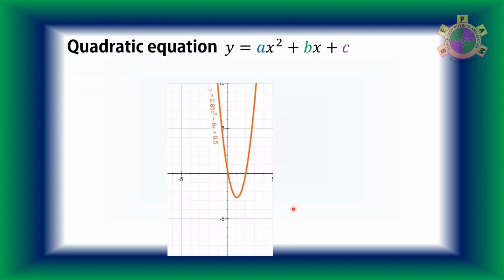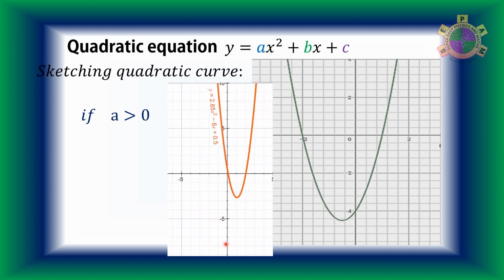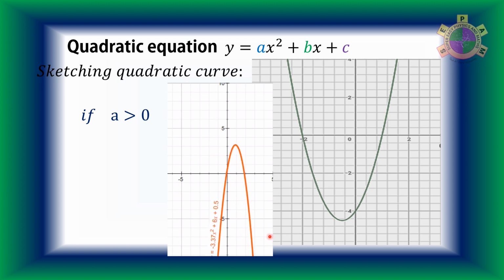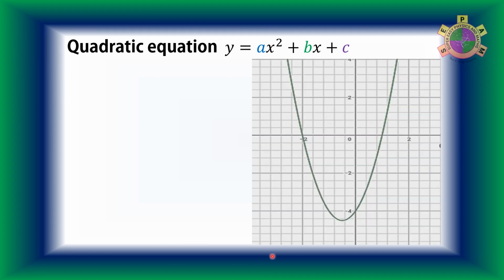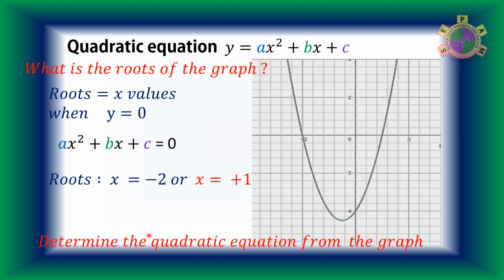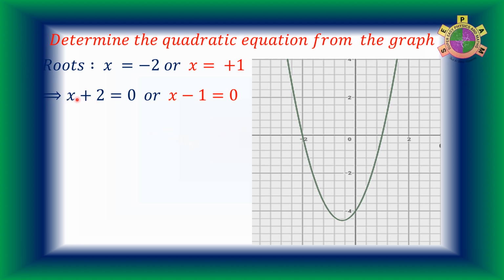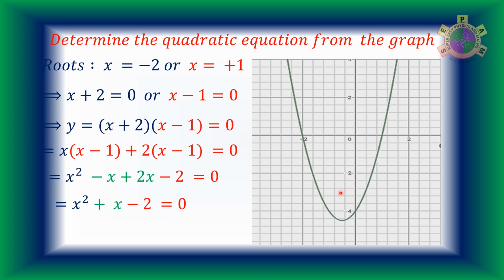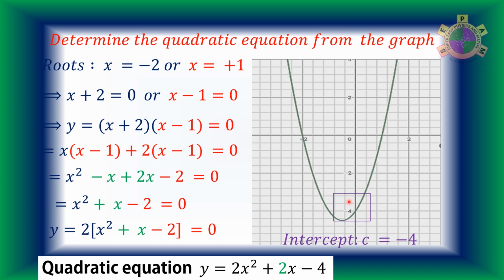How to get Quadratic Equation from its roots | Episode 5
Hello everyone !

This is a detailed explanation of how to construct Quadratic Equation from its roots.  This is Quadratic Equation Episode 5

It deals with step by step guide to help you determine Quadratic Equation.

Other Quadratic  Equation Series Videos and   links

1.      How to easily factorise Quadratic Equation   | Episode 1.

2.      How to easily factorise Quadratic Equation   | Episode 2.

3.      How to easily factorise Quadratic Equation   | Episode 3.

4.      How to easily factorise Quadratic Equation using difference of two squares  | Episode 4.

5.      How to get Quadratic Equation from its roots  | Episode 5

6.      How to determine the equation of quadratic curve from its roots |Episode 6

7.How to Solve Quadratic Equation using Quadratic Formula | Episode 8

8.How to Use Completing the Square to Solve Quadratic Equation  | Episode 9

Simultaneous Equation videos

1.      How to solve simultaneous equation using elimination method | Episode 1

2.How to solve simultaneous equation using the method of determinant | Episode 2.

highschoo;mathematics,